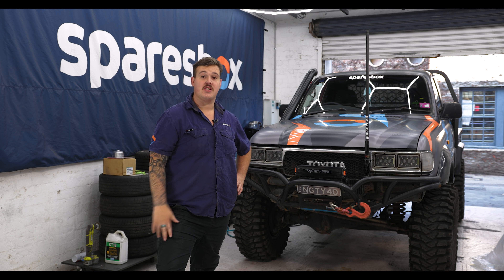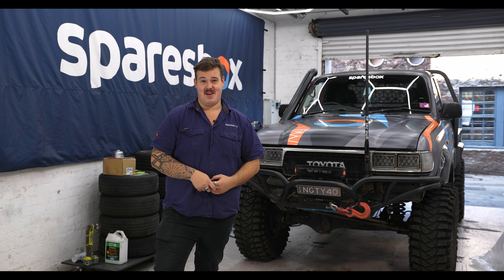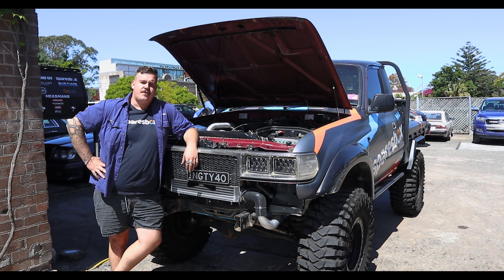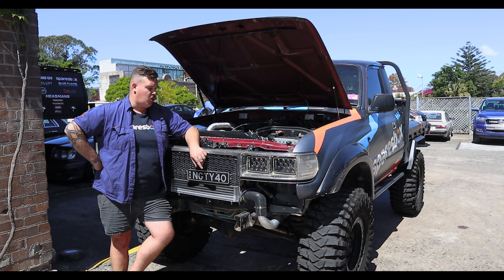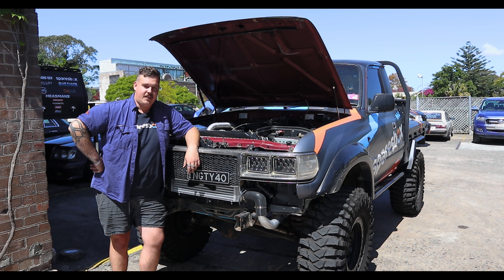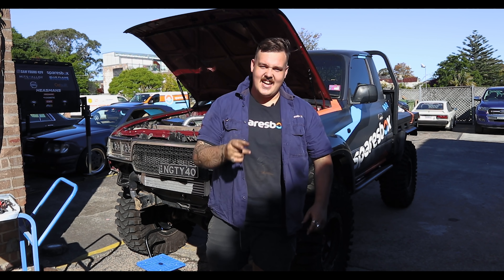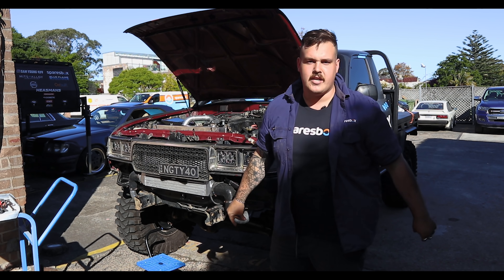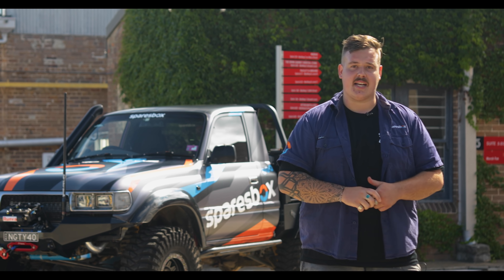The Naughty 40 Get's The Ultimate Front End Update! New bar, winch & PWR Radiator!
The Ultimate front end update is here! The Naughty 40 finally gets it's new Brutal Bars & Fab front bar, twin motor Runva winch and that gorgeous Aussie made PWR radiator.

If you're a fan of tough Landcruisers and custom gear, this is the episode for you!